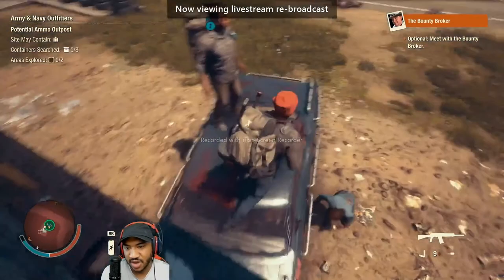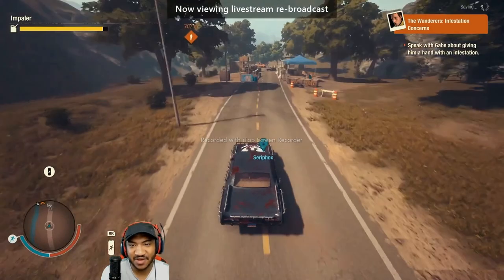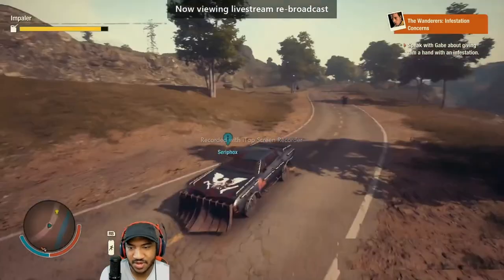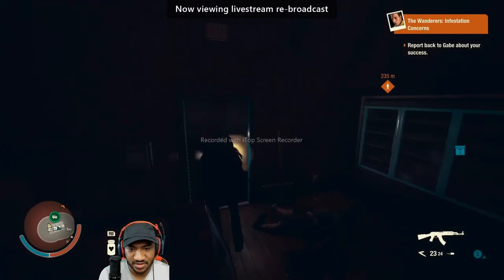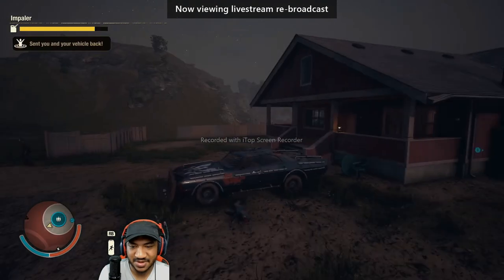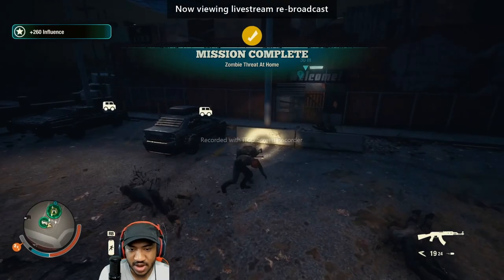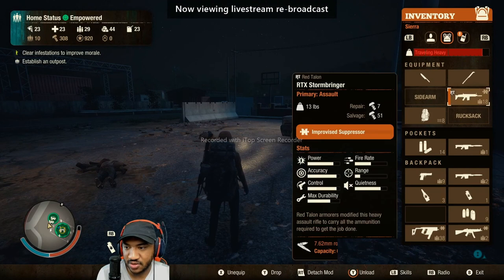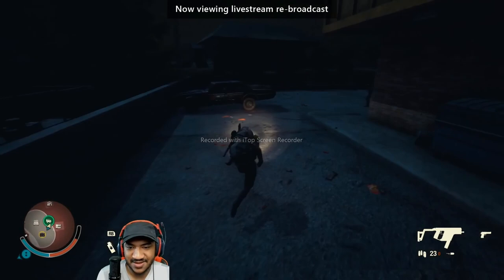State of Decay 2 Juggernaut Edition 23 may 2022